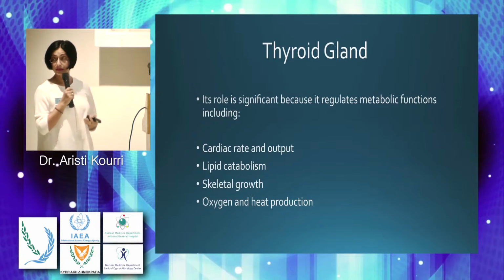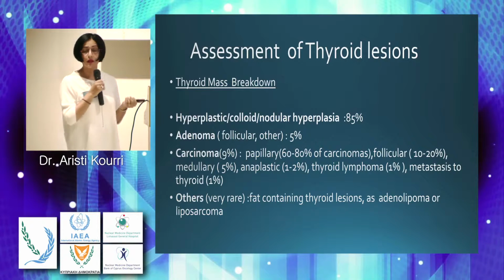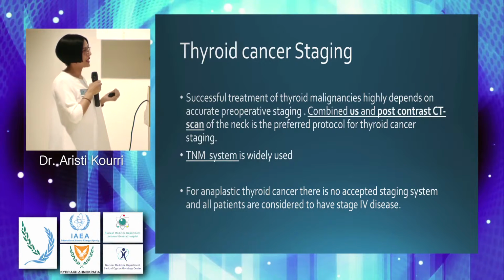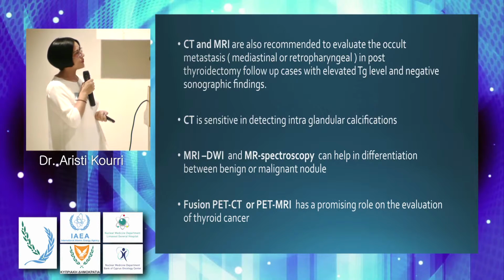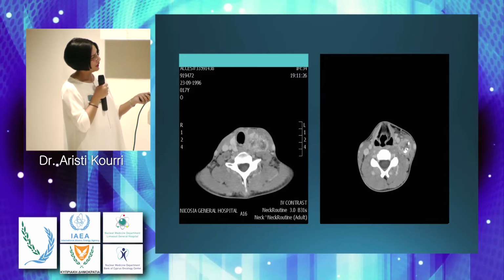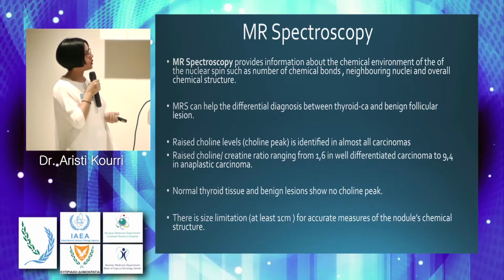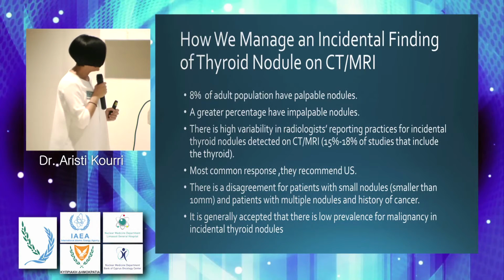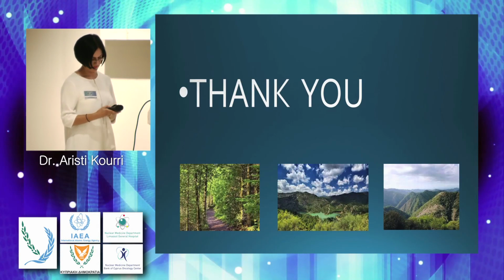Monday, X-ray Computed Tomography (CT) / Magnetic Resonance Imaging, Aristi Kourri